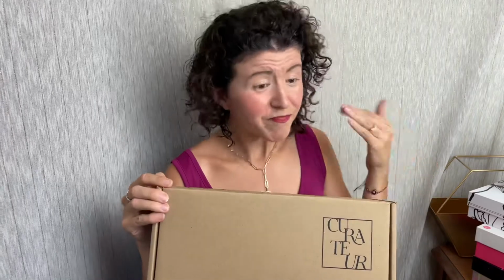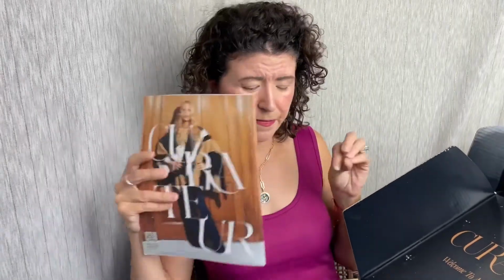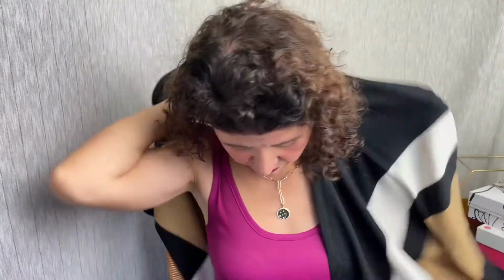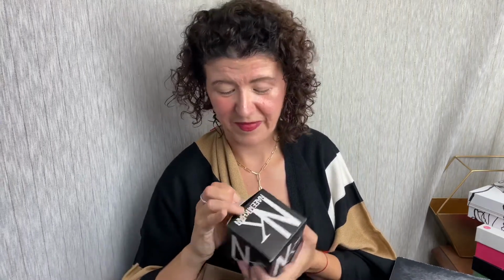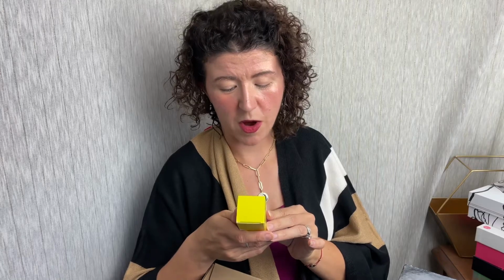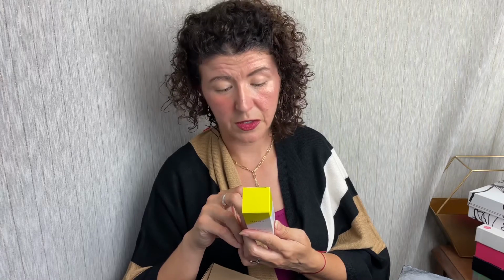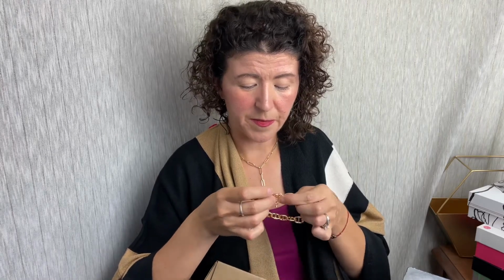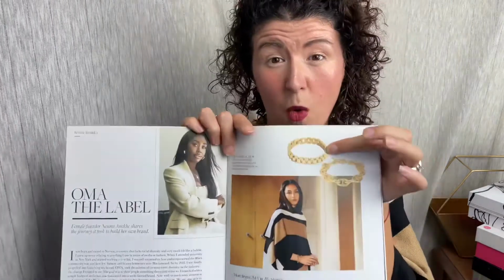Curateur Fall 2021 Unboxing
Pop